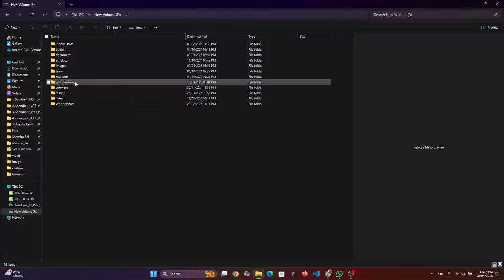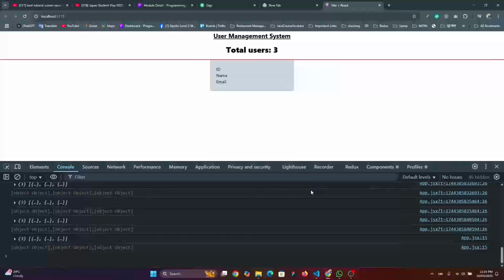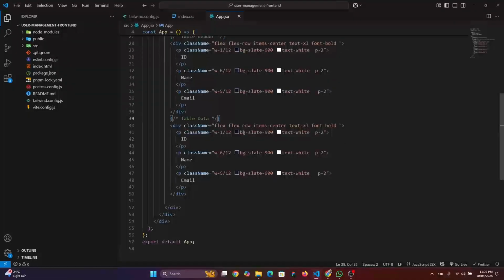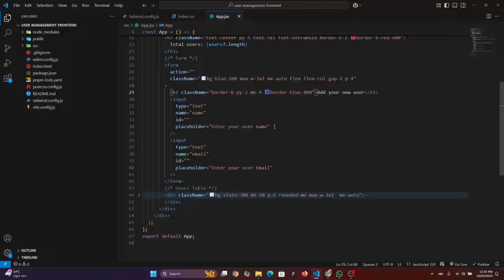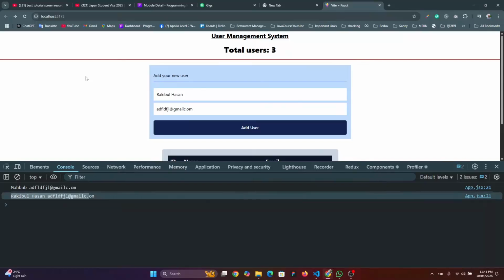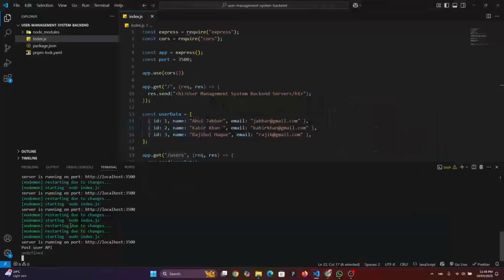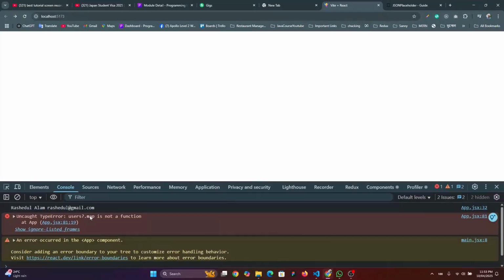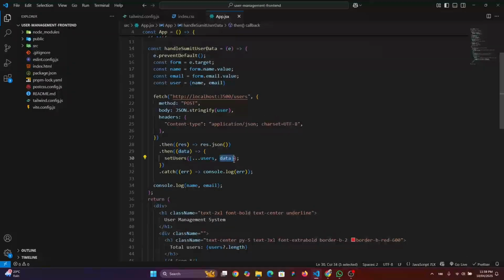Backend Data send from frontend #03